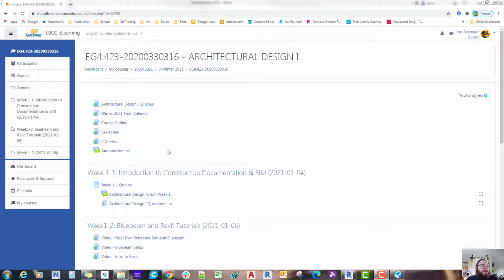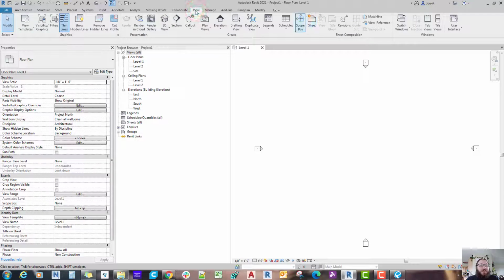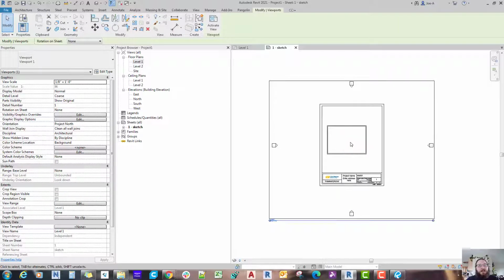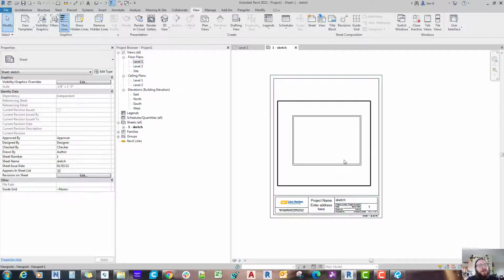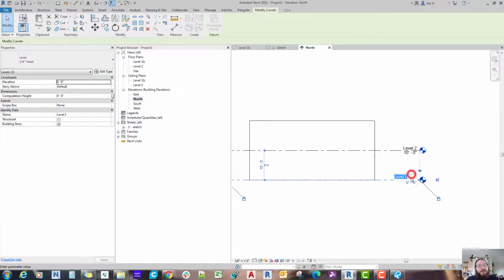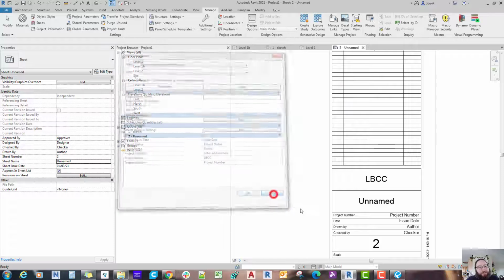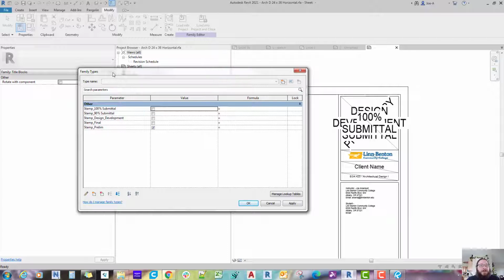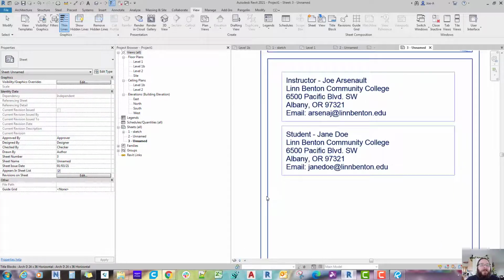EG4 423 - Revit: Create Titleblock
How to import a title block into your Revit project.